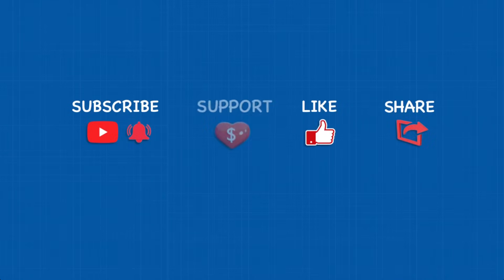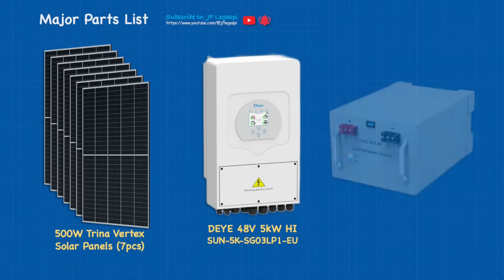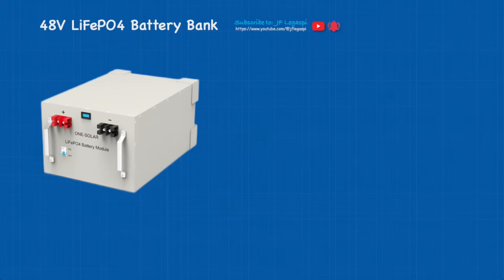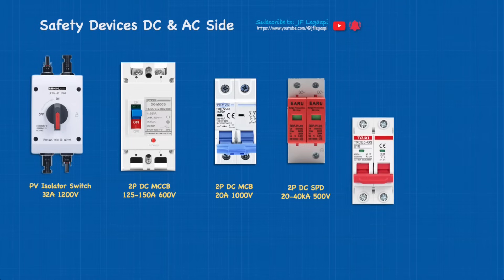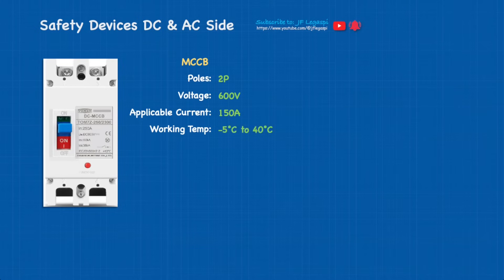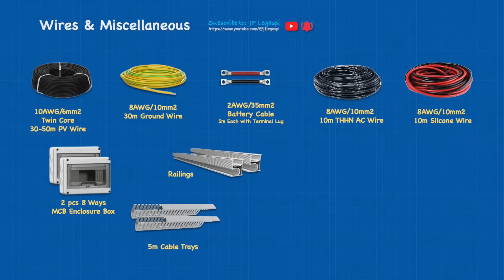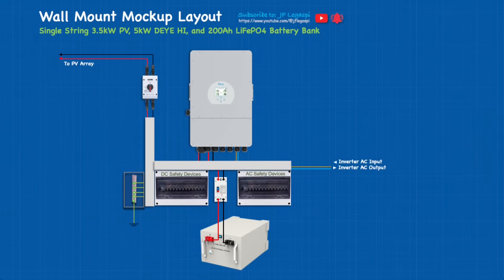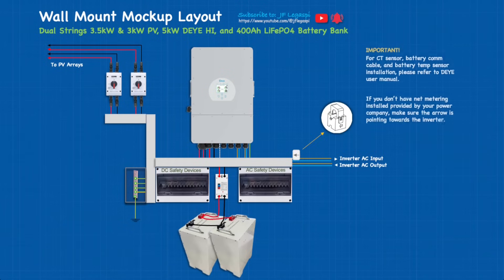How To Build a 48V 5kW (Deye) Hybrid On/Off-Grid Solar Power System - Complete Pro Level Tutorial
VIDEO DESCRIPTION:
Merry Christmas everyone! Please accept the humble gift that I can share with all of you...  a tutorial on how to build a 48V solar power system with a 3.5kW PV array (upgradable to 6.5kW) using 500W Trina Vertex solar panels and a 5kW Deye hybrid inverter. This solar power system is the ideal setup for a household with an average monthly electric bill of 4,000 to 5,000Php.

NOTE:
Due to the demand of my international viewers, this video is in English. All the parts needed in this build are listed down below and can be purchased via One Point branches all over the Philippines.

ADDITIONAL INFO: At @15:09 and 21:10 marks, make sure to select "Zero Export to CT" and checked "Batt First" (under System Work Mode) to avoid exporting energy to the grid if you don't have net metering installed. Also, remember to install a "Rapid Shutdown Device" on your system as required by NEC and PEC when applying for a net metering.

WARNING!
Electricity is dangerous and could cause harmful injuries or even death if handled incorrectly.  If you lack the skill, proper knowledge, and experience, acquiring a professional service from qualified personnel is always the best thing to do. This will be a long tutorial video, so make yourself comfortable and do not rush.

FRIENDLY REMINDER
This is intended only as an additional guide & source of information regarding the installation of a 48V 5kW Solar Power System using a DEYE 5kW hybrid inverter.
Please watch the whole video before asking anything in the comment section, and check out my offered services in case you need assistance with your project.

TIMESTAMPS:
00:00 - Intro
00:15 - Video Sponsor (One point)
00:31 - Warning
00:56 - Friendly Reminder
01:21 - Video Content Overview
01:48 - Major Parts List
05:34 - Safety Devices AC & DC Side
09:52 - Wires, & Miscellaneous
11:42 - 1st Break
11:55 - Cost Breakdown
13:25 - Wall Mount Mockup Layout (Single String)
15:24 - Wall Mount Mockup Layout (Dual Strings)
16:02 - Animated Diagram Pv Array (Single String)
18:09 - Animated Diagram Pv Array (Dual Strings)
18:24 - Main System Animated Diagram (Single String)
21:19 - Main System Animated Diagram  (Dual Strings)
21:38 - 2nd Break
21:45 - Grounding System (PV Array)
23:12 - Grounding System (All in One Ground Rod)
23:29 - Grounding System (All in One Ground Using Bus Bar)
24:17 - Grounding System (Using Two Separate Ground Rods)
24:57 - 3rd Break
25:05 - Commissioning
26:33 - ROI Calculation
28:01 - Outro

PARTS LIST:
You can do a “ONE STOP SHOP” from this with all the parts in this tutorial by using this code JF48V5kWDeye during your transaction with them. Enjoy shopping!

SAFETY DEVICES
1pc PV Isolator Switch
150A DC MCCB
20A DC MCB
20-40kA DC SPD
32A AC MCB
20-40kA AC SPD
2.4m Ground Rod

WIRES and MISCELLANEOUS
30M 6mm2 Twin Core PV Wire:
30M 10mm Ground Wire:
5M 35mm2 Battery Cable Wire:
10mm2 AC Wire:
2pcs 8Ways MCB Enclosure Box:
5M Cable Tray
2x 8M Railings:
18pcs L Foot:
4pcs End Clamps:
12pcs Mid Clamps:
6pcs Rail Splice:
4 pairs MC4 Connectors

MY SERVICES:
☕️  Solar PV System Installation
☕️  Solar PV System Consultation
☕️  Solar PV System Troubleshooting
☕️  Solar PV Project Designing
☕️  Solar PV System Project Management
☕️  Seminar & Workshop Speaking Engagement
☕️  Solar Product/Company Endorsement & Partnership
☕️  One-to-One Mentoring Session (with Certificate)
☕️  PV System Webinar (with Certificate)